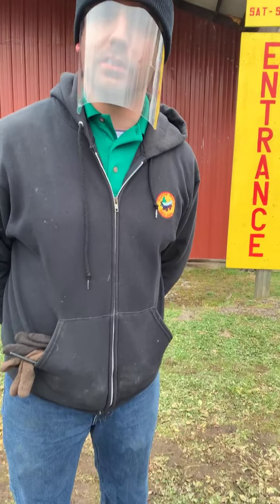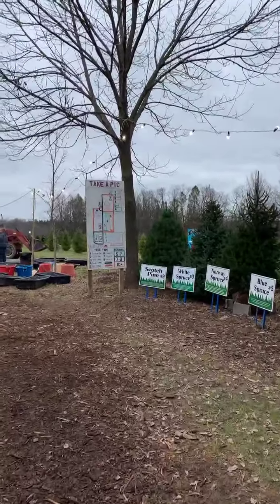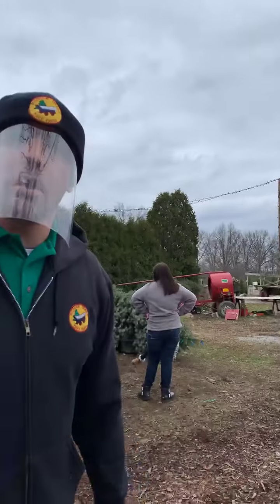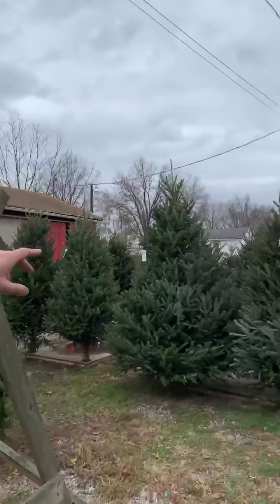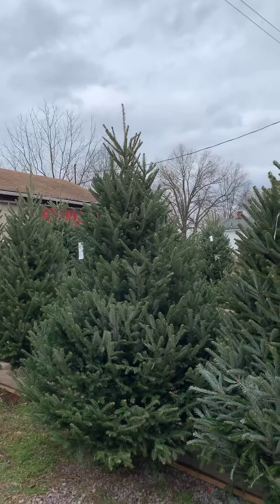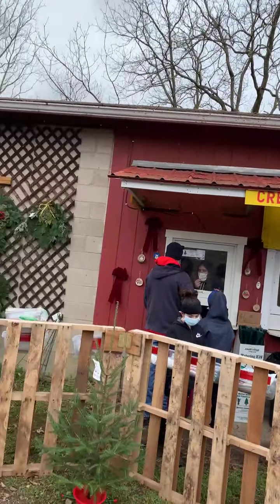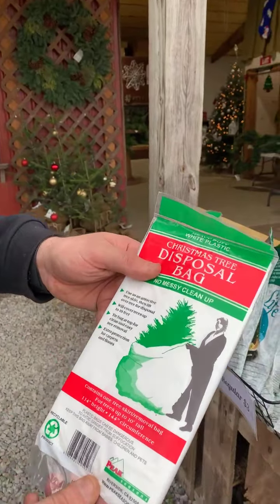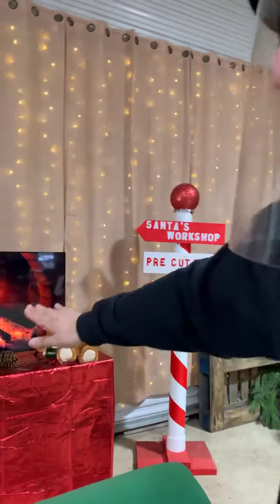2020 Farm Tour Pioneer Trails Tree Farm